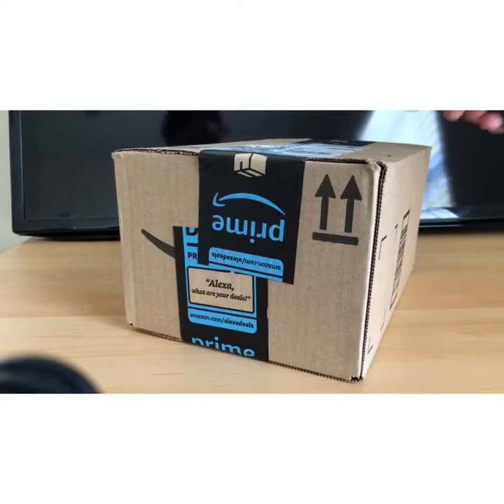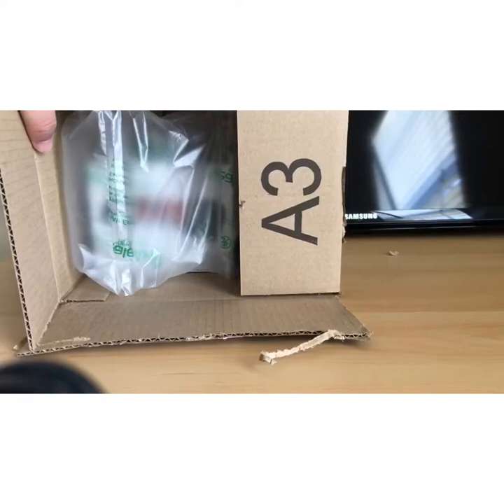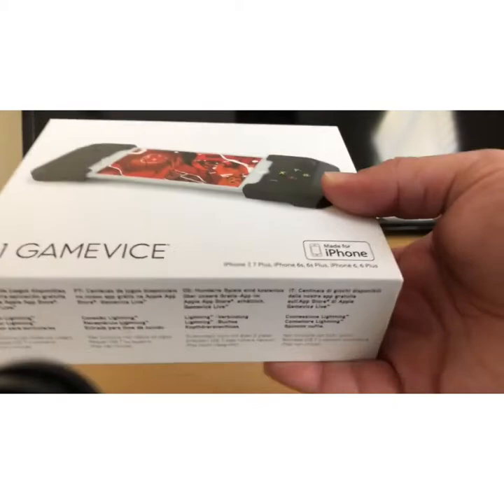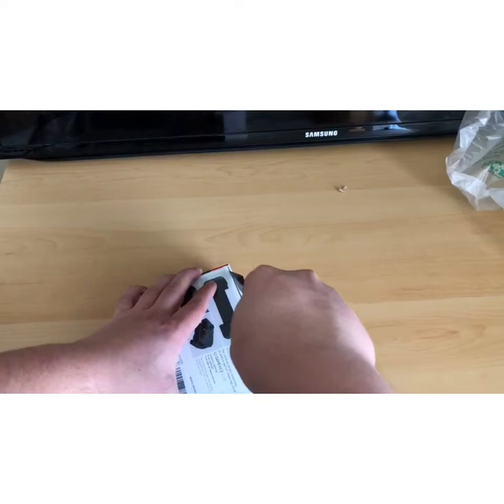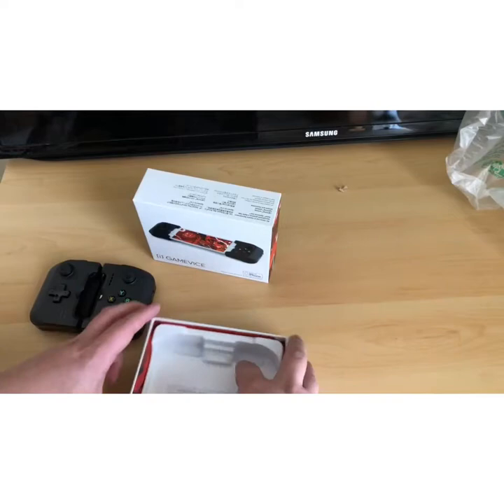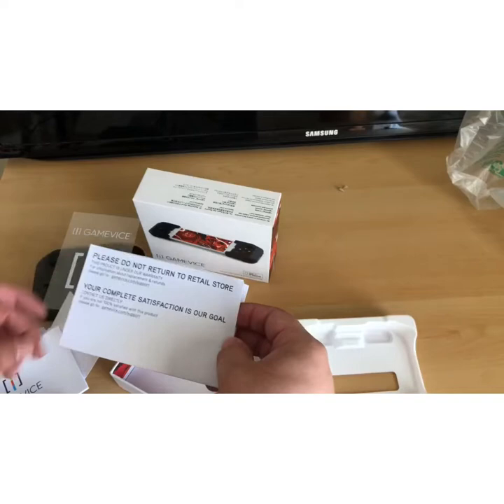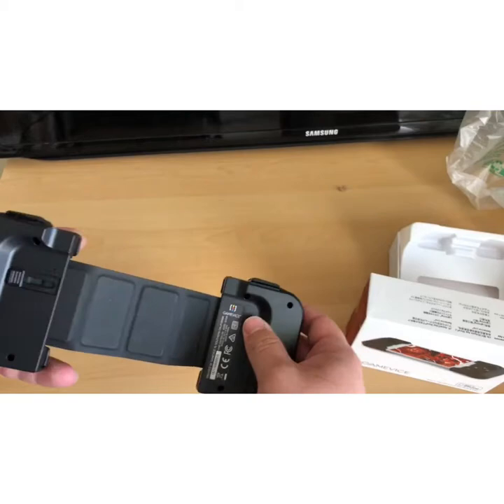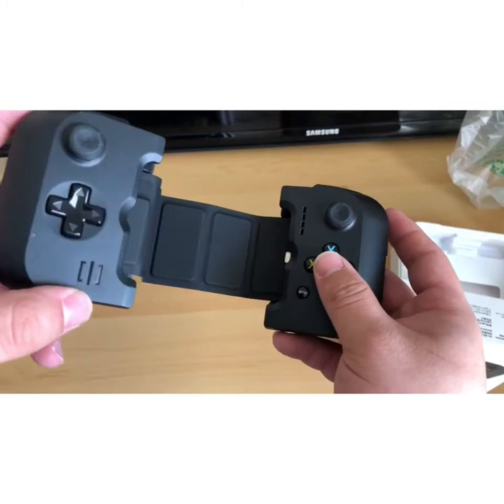{DanielKinggg} Crappie Edit For a Crappie Product (Gamevice)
I bought a Gamevice’s controller for my iPhone and it doesn’t even work!